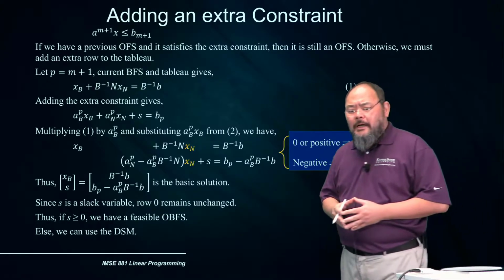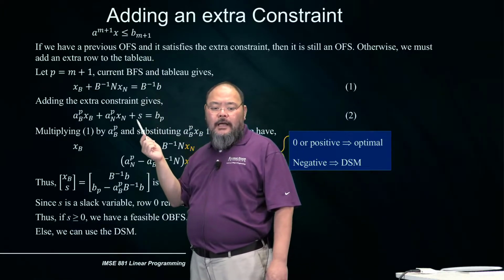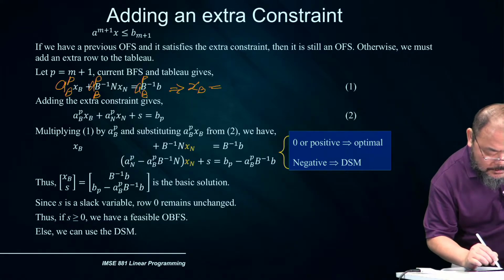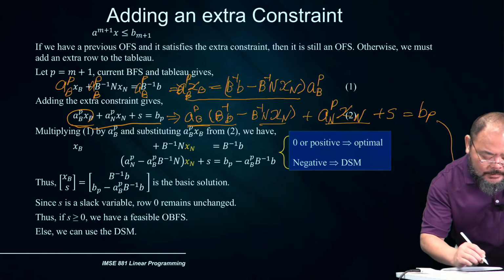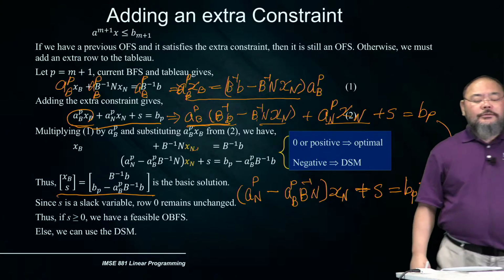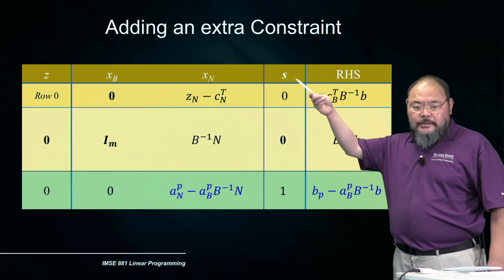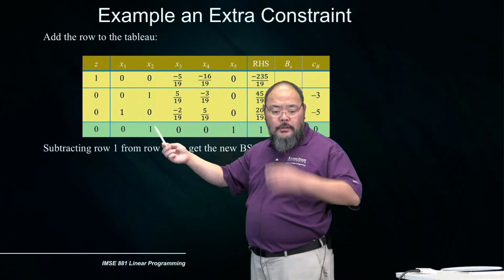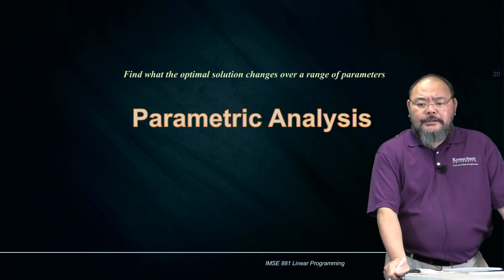IMSE881 Lecture 7a - Sensitivity Analysis Part 3/3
IMSE 881 Linear Programming
Lecture 7a  - Sensitivity Analysis Part 3/3